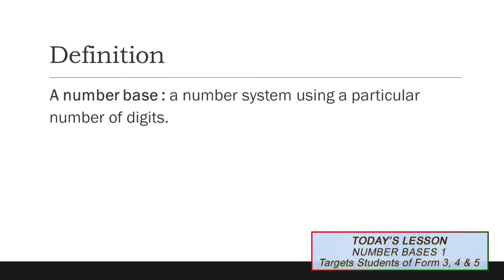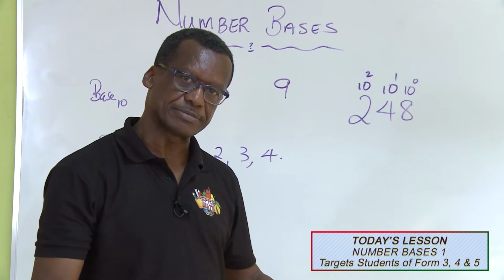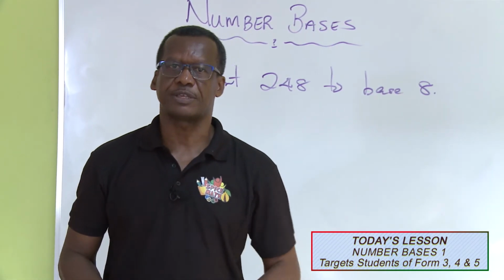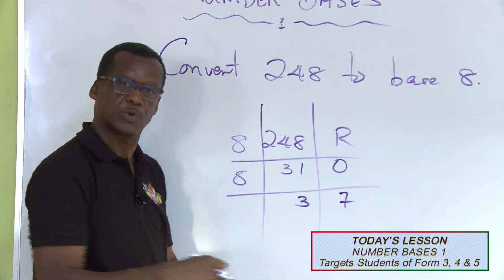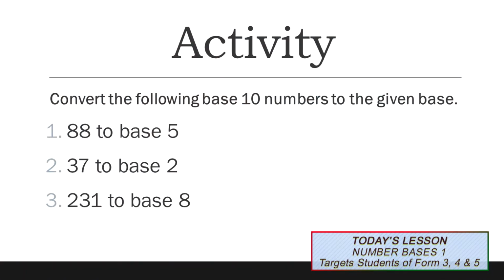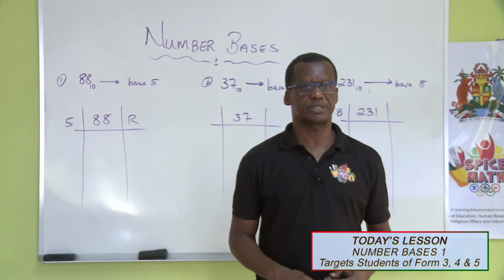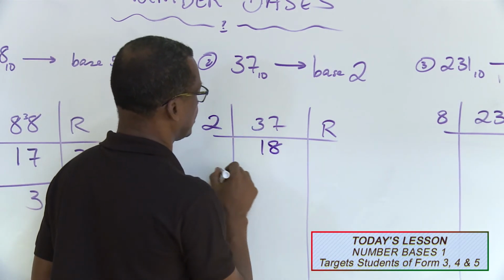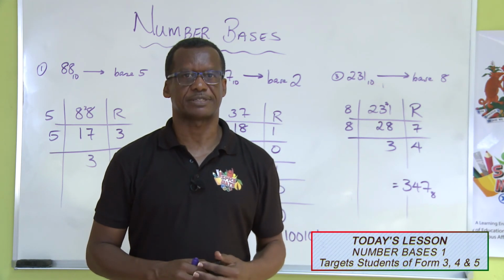42. Spice Math - Number Bases 1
42. Spice Math - Number Bases 1